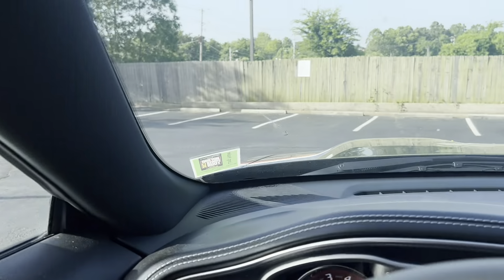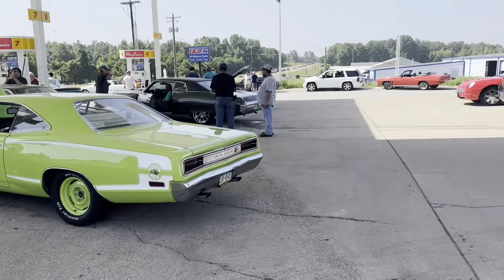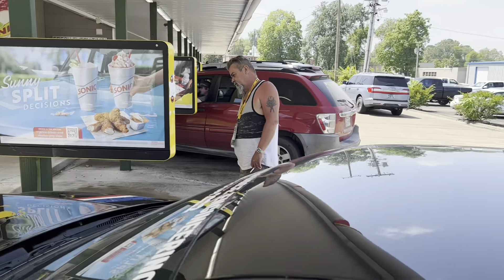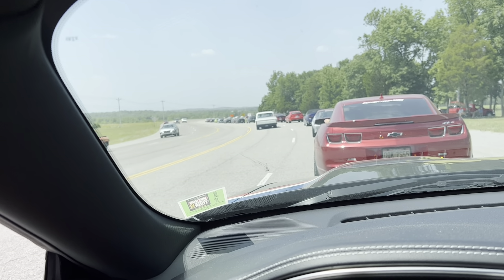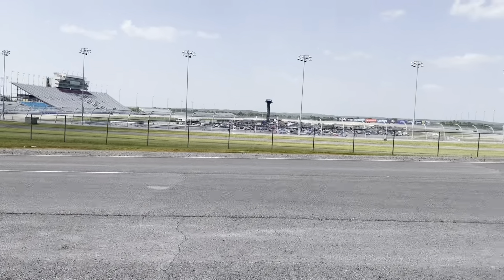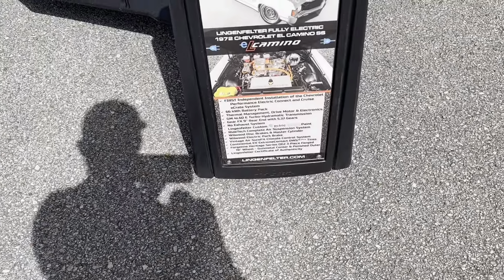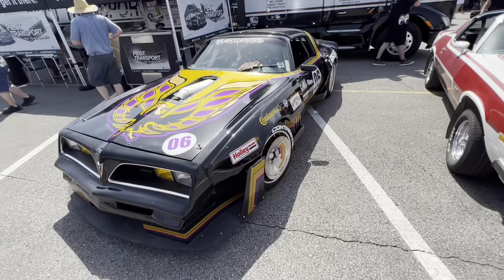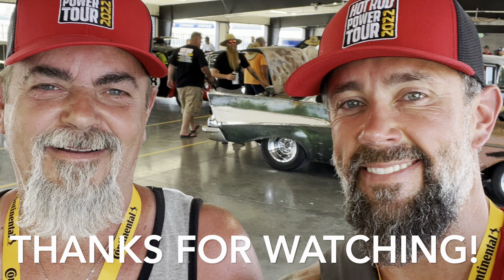Hot Rod Power Tour 2022 -Day 2- Memphis to Nashville- 240 mile rip in the Challenger Hellcat!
Day 2 of Hot Rod Power Tour 2022 is a wrap and it was another awesome day filled with awesome cars and car people! Did I tell you guys the weather in the south is hot? Like, no for real, it's really friggin hot! We had a 240 mile drive today from Memphis to Nashville and the HRPT scenic route took us around 6.5 hours to complete. We didnt spend too long at the Nashville super speedway because it was so dang hot! There was no motorsports events today like autocross or Drag racing, so we looked at the vendor row and a few cars and decided to get out of the heat and hit the hotel.